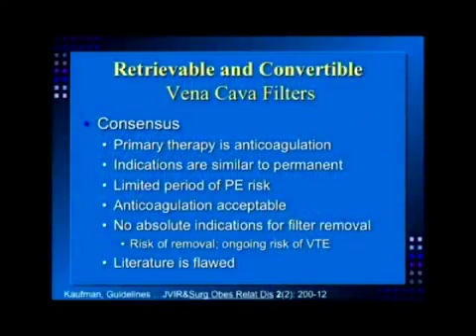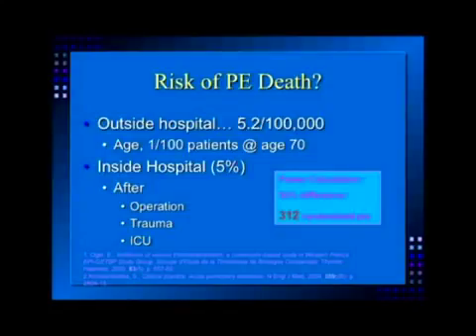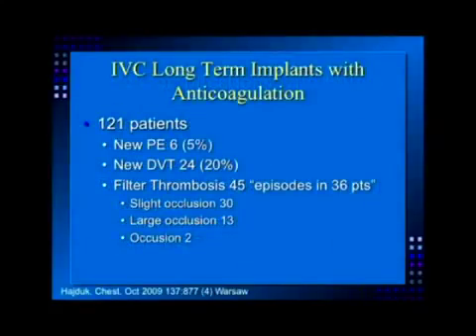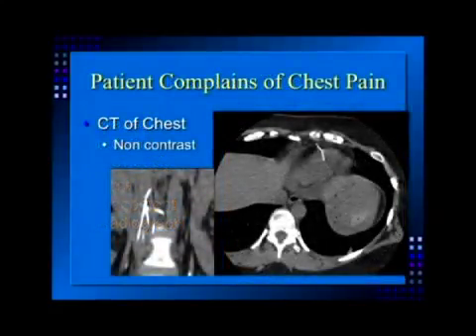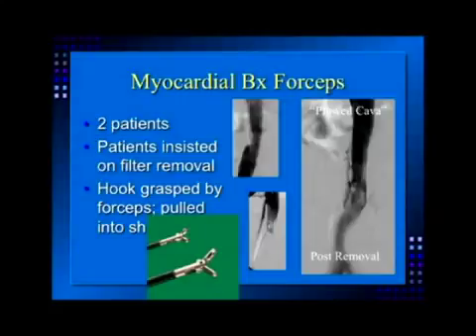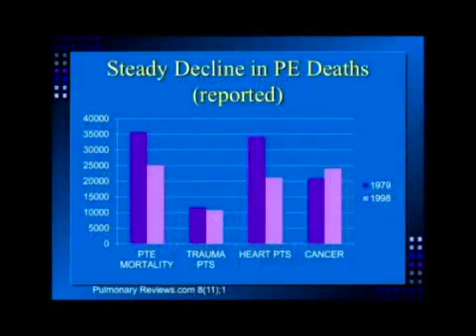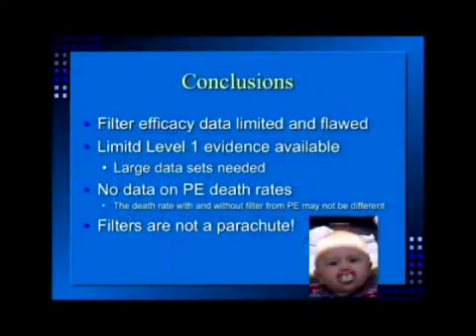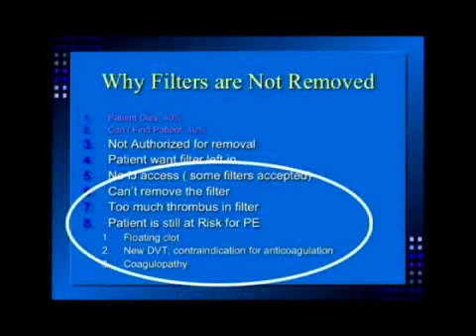Vena Cava Filters: Why Arent They Being Removed?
Daniel P. Link, MD on vena cava filters. Series: Vascular Care 2017: Best Practices in Vascular Therapy [11/2017] [Health and Medicine] [Professional Medical Education] [Show ID: 22936]

The FDA has received hundreds of adverse event reports about an intra-veinous filter designed to catch blood clots in patients who cant take blood thinning medication. Ring of Fires.